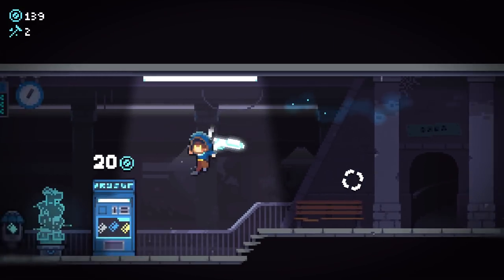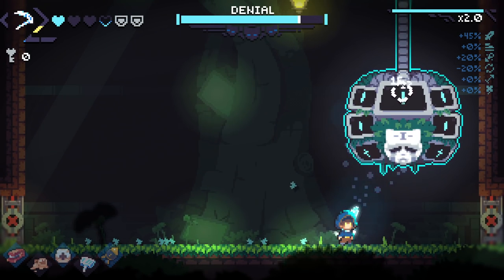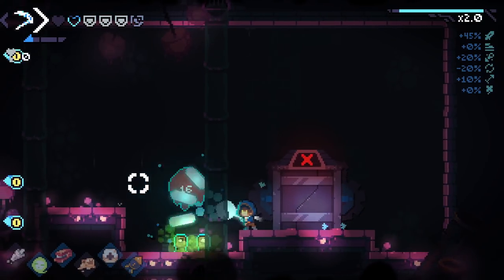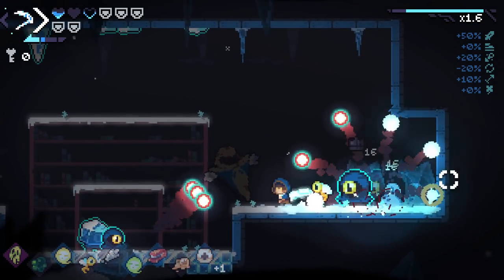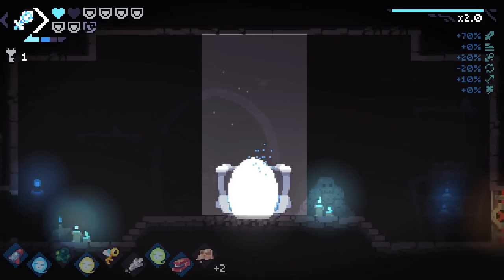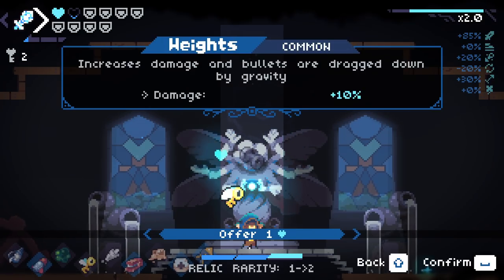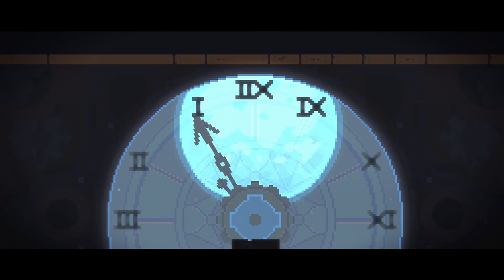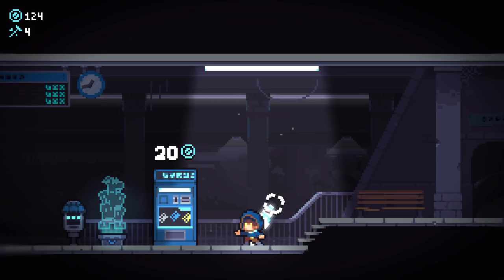THE EXPLOSIVE SHOTGUN! | Revita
Today we hop into the brand new Revita update, the biggest one the game as ever seen! With over 40 new relics, new secrets, NPCs, and a new floor with a final boss, we have so much to uncover and learn about the secrets in the clocktower. Join me as we explore it all and enjoy my favorite roguelike of 2021, Revita.

You can buy Revita on my Nexus store!

| SOCIAL LINKS |

| PROMOTIONS |

| MUSIC |